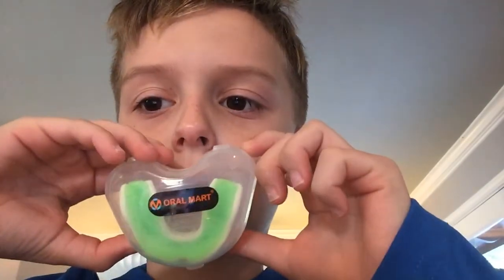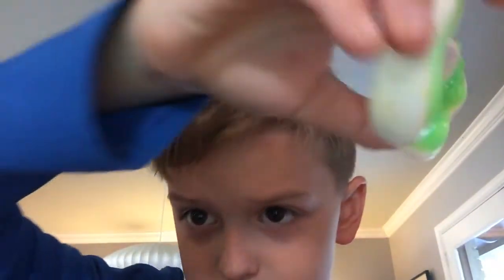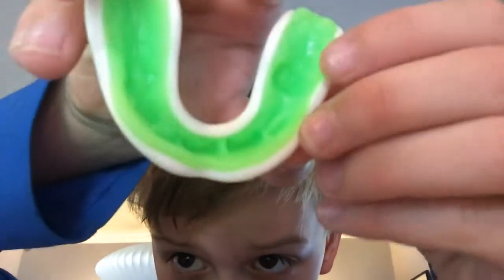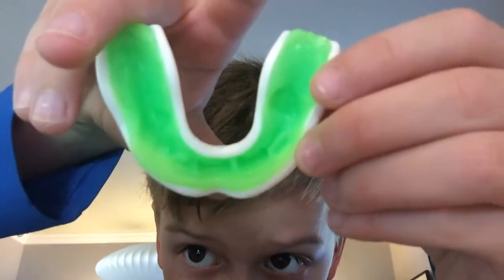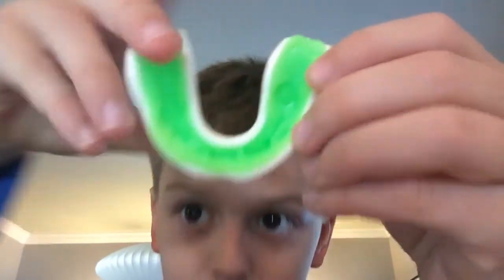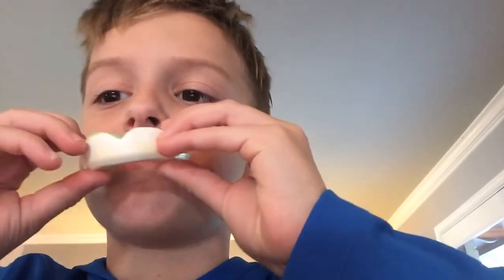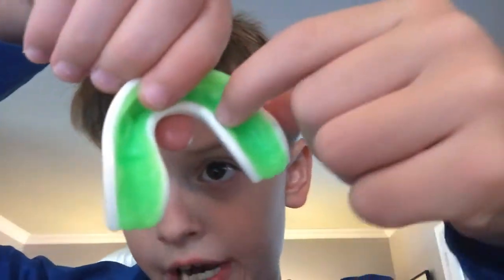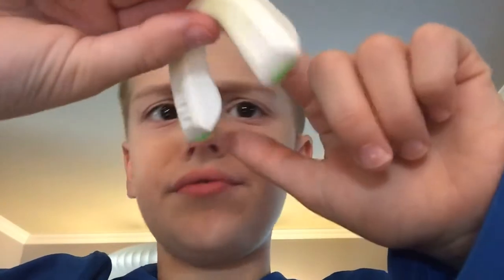Review on the oral Mart mouth guard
Oral Mart .com